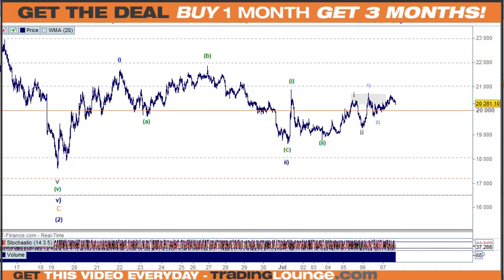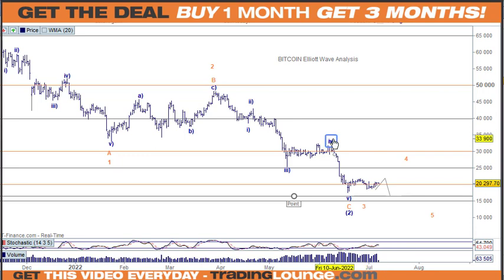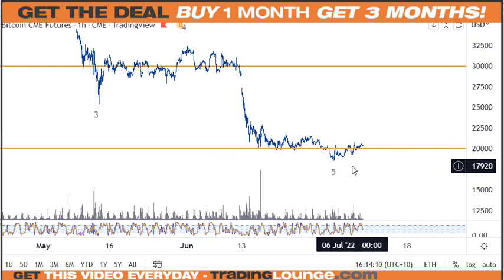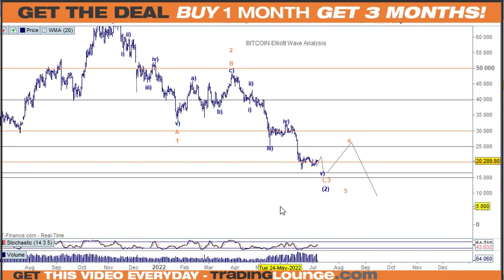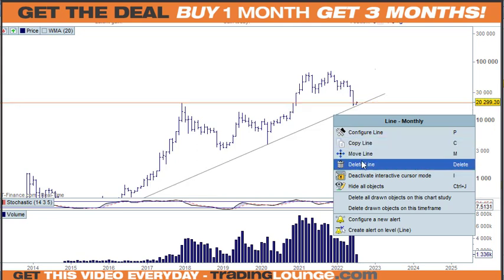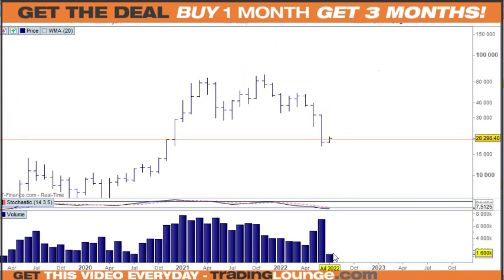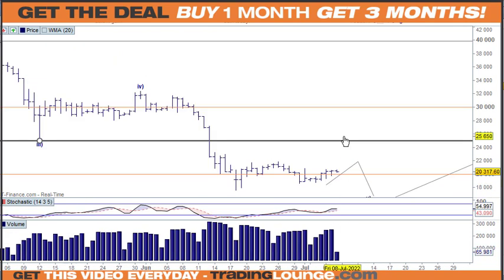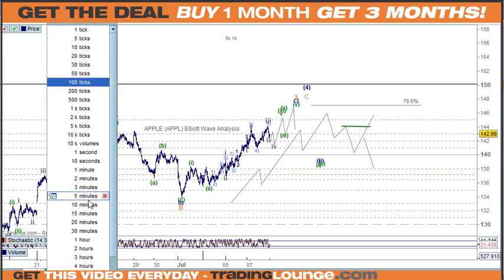Bitcoin Elliott Wave Analysis Today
Bitcoin USD price, analysis (live) charts, news videos. Learn about BTC Elliott Wave bitcoin cryptocurrency, crypto trading.
Bitcoin Headline News Today: Bank of America's Crypto traders drop 50% in this bear Market
Crypto Market Summary Elliott Wave Analysis : Elliott Wave c of (ii)  or c of (iv) corrective rally in line with the tech stocks
Bitcoin Trading Strategy: Today I' looking at both the bearish and bullish Elliott wave counts and pointing out at what point they confirm as bullish or bearish.